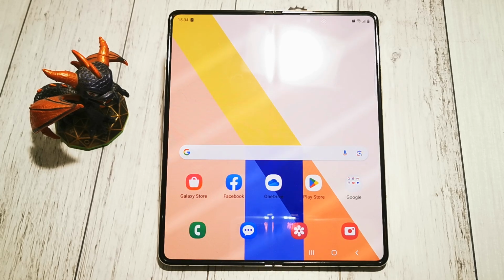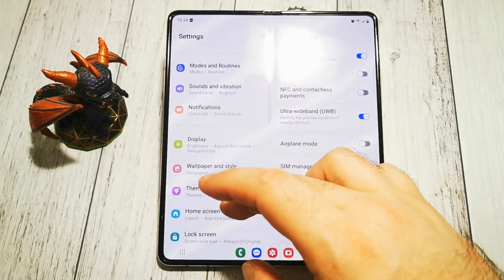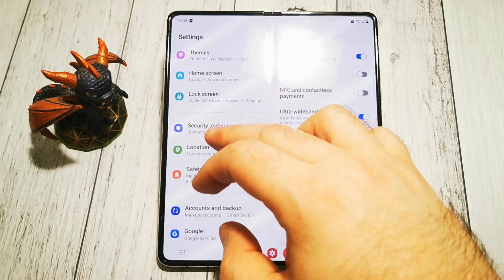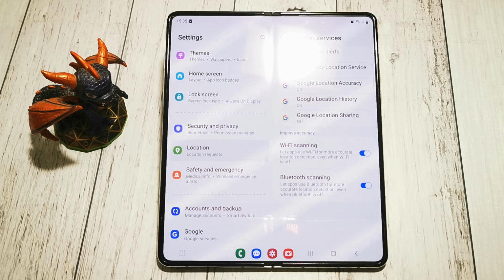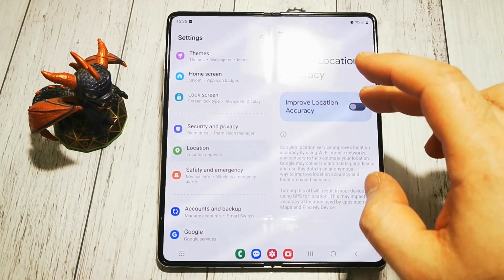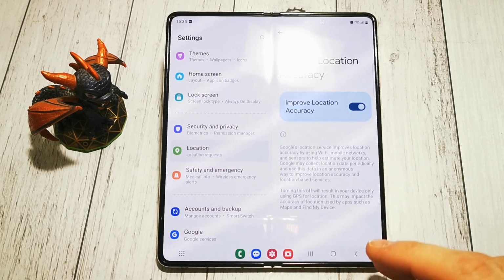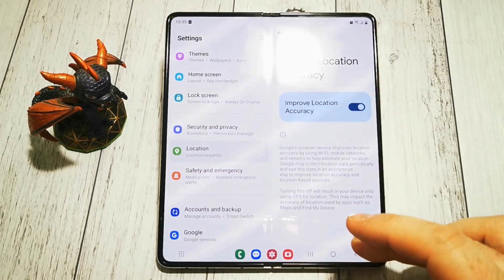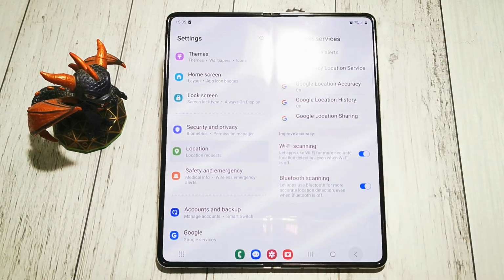SAMSUNG GALAXY Z FOLD5: How to turn on google location accuracy | Quick Guide